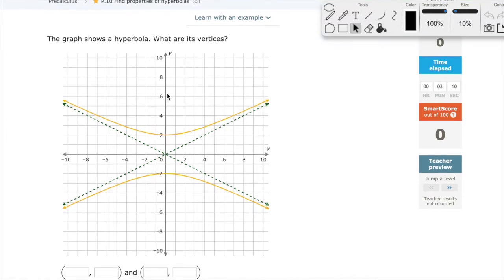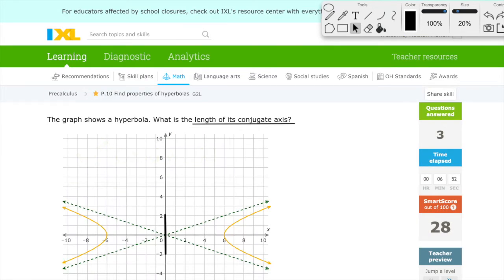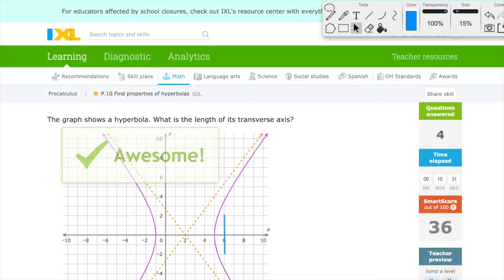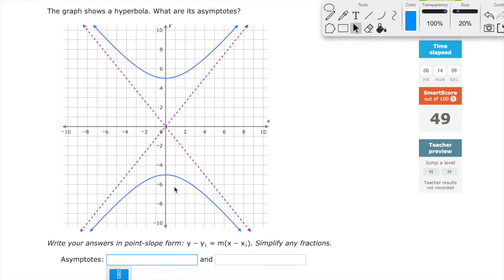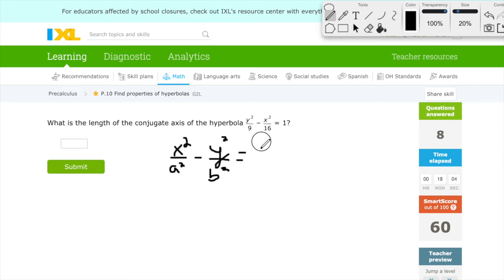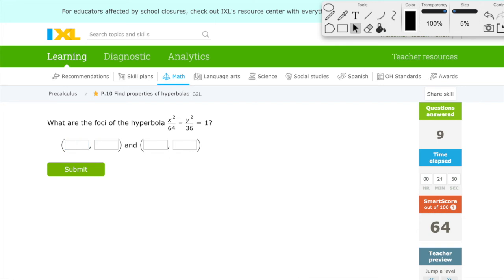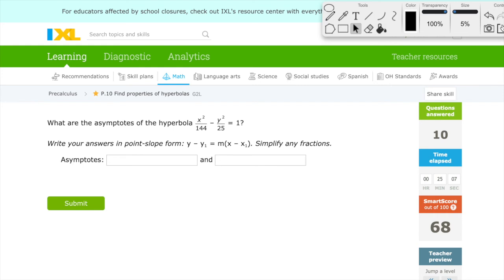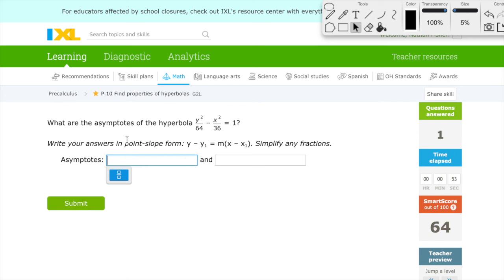Precalculus - Properties of Hyperbolas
Determining what piece of a hyperbola graph, relates to what vocabulary. How do we find properties of hyperbolas based on an equation?

@15:50 we start getting into the equation of a hyperbola.